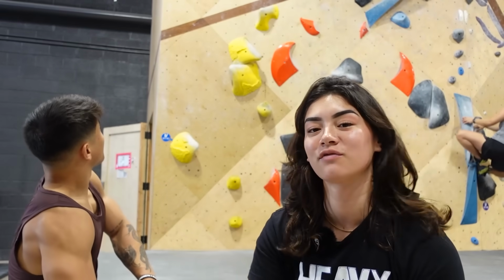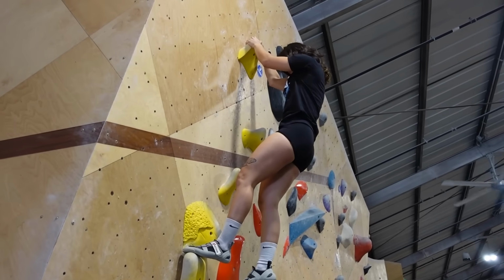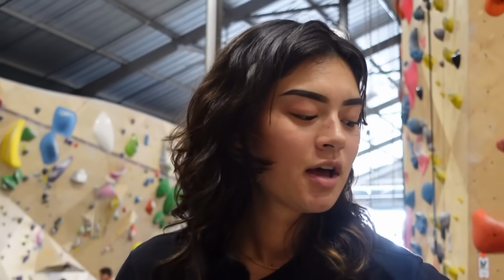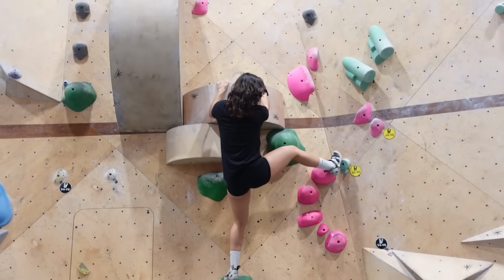ROCK CLIMBING! (bouldering)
had a ton of fun climbing around and getting a lift in at HI CLIMB. if anyone has experience in bouldering i'd love to get any tips on improving technique!

follow me socials!